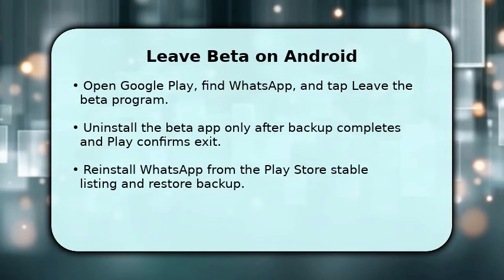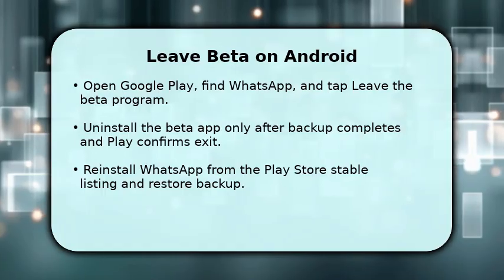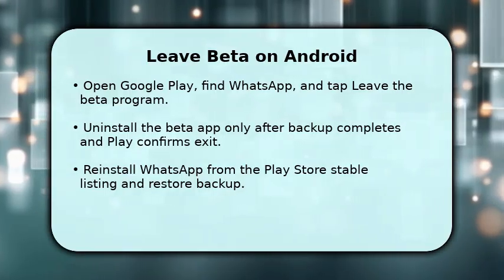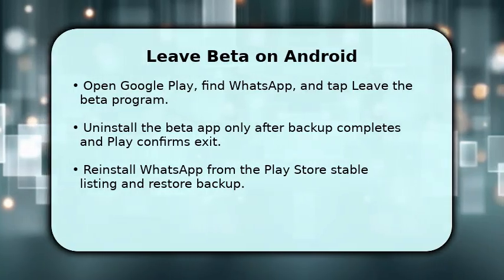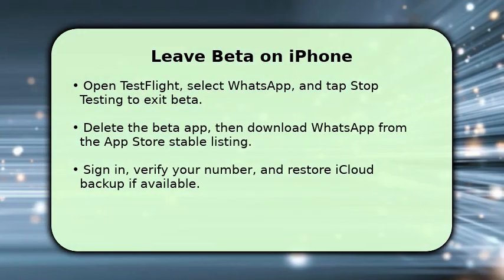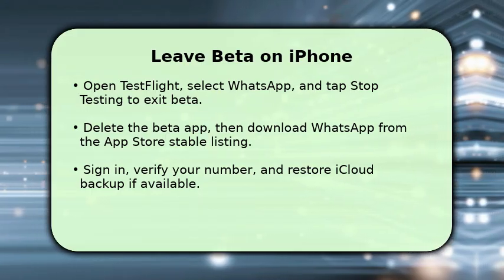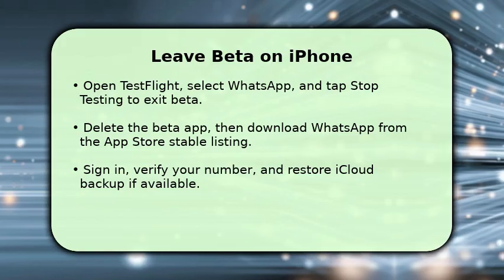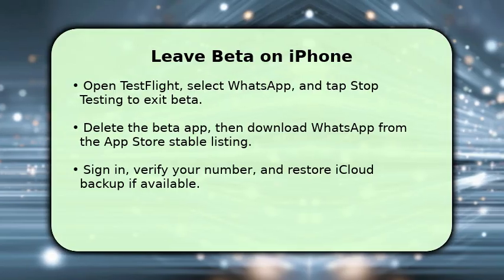How to Leave Beta Version of Whatsapp - Step by Step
How to Leave Beta Version of Whatsapp - Step by Step | 🔒 Surfshark VPN Deal — Stay private and secure. $1.99/mo + 3 Months Free ▸

This video provides a comprehensive guide on how to leave the beta version of WhatsApp, ensuring you have all necessary steps covered for an efficient transition. Learn about backing up your data and navigating through account settings.

leave beta WhatsApp, WhatsApp exit guide, backup before leaving, account setup after beta phase, transition from beta to full version of WhatsApp